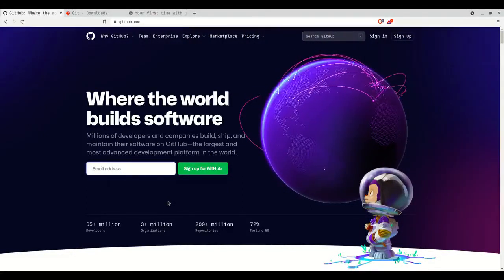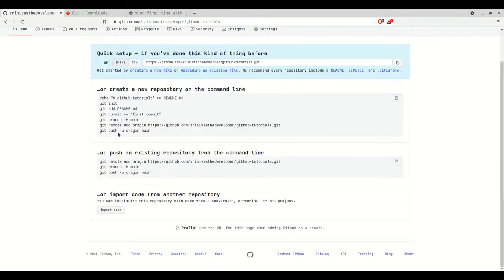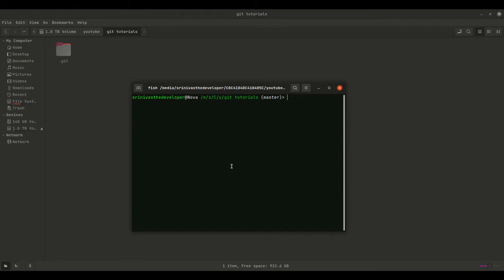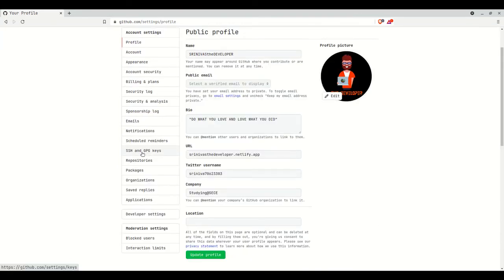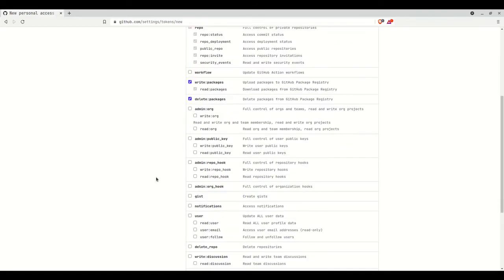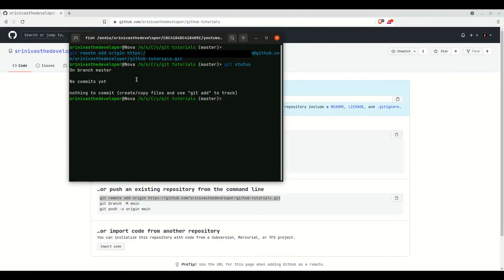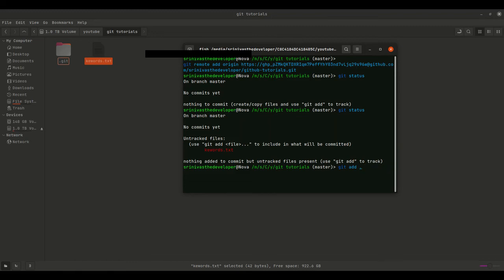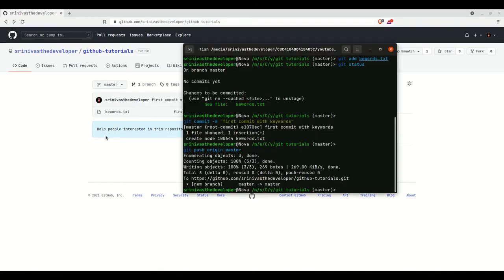all you need to know about git in one video